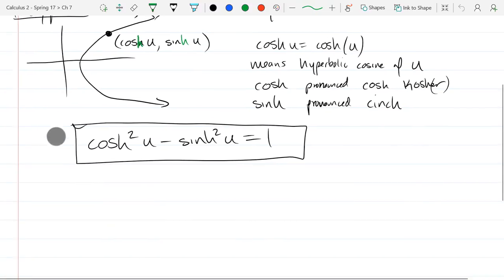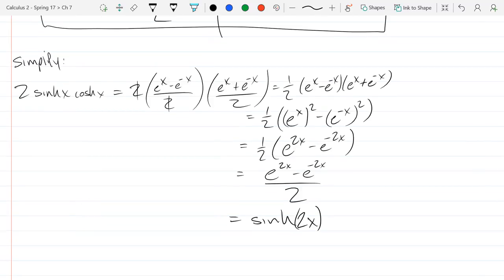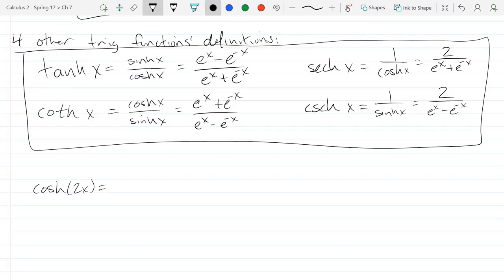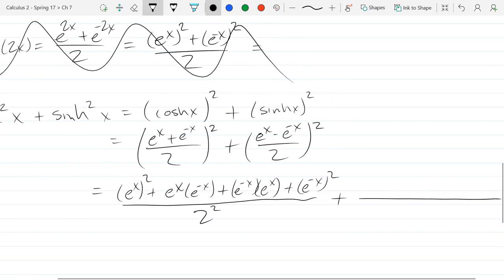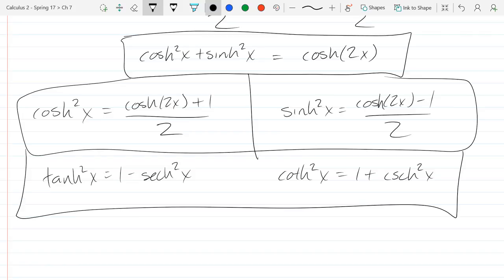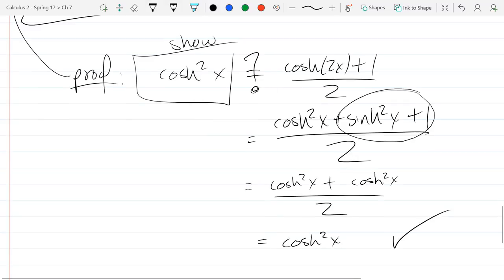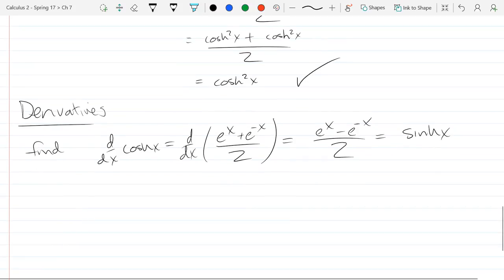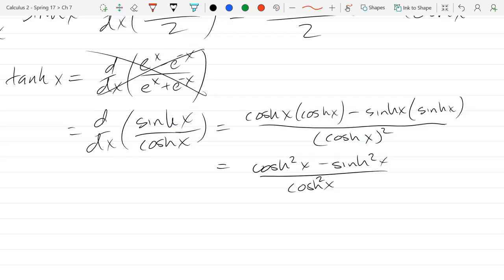Chris C's Calculus 2 lecture 2017 04 21